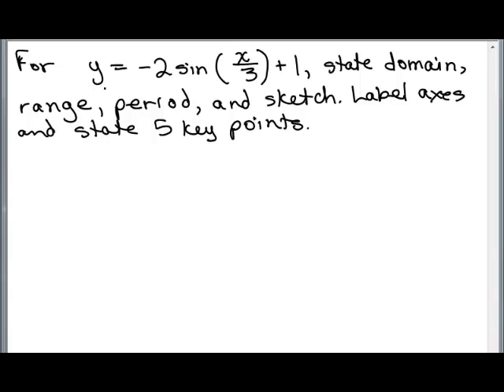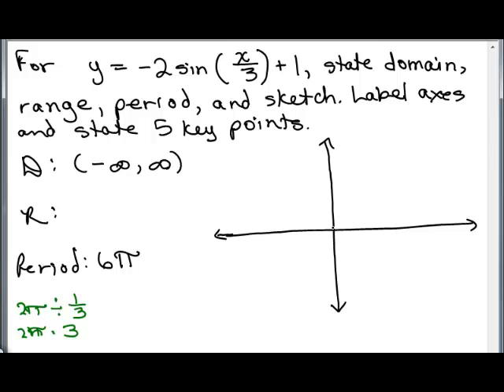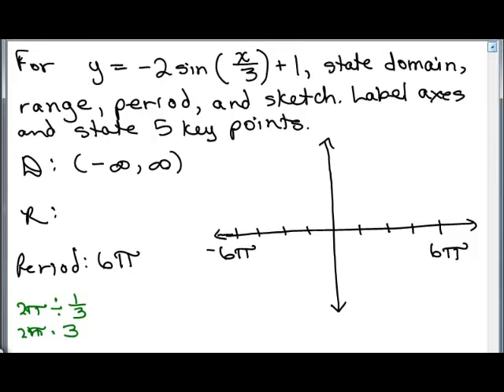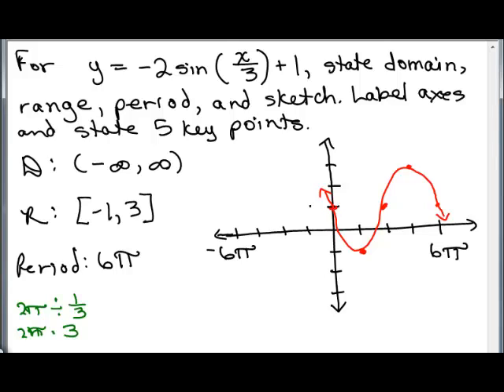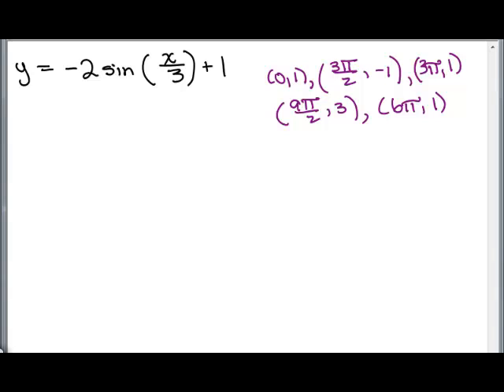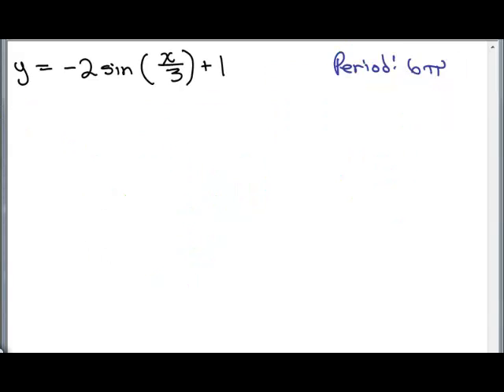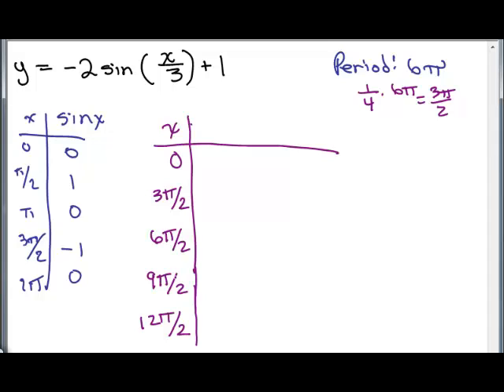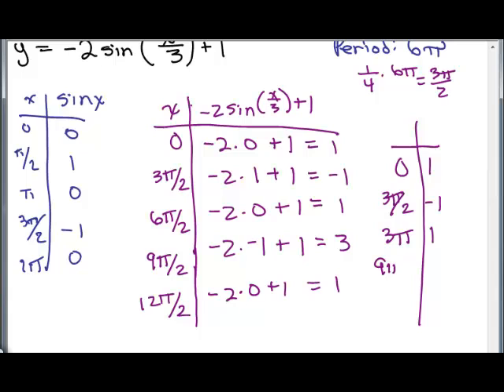Trig Review 15